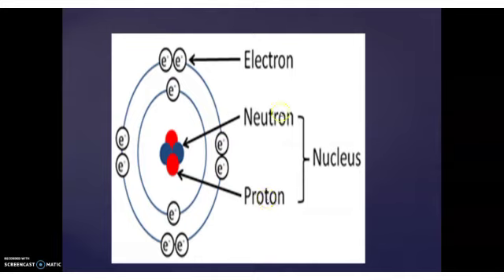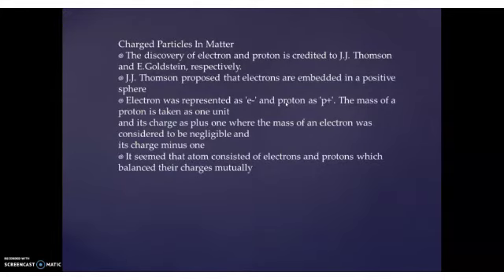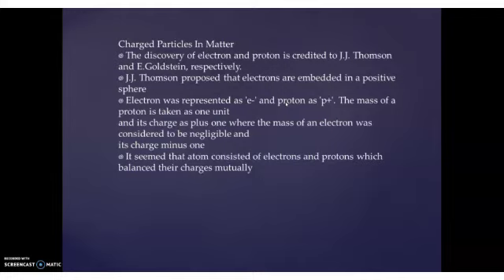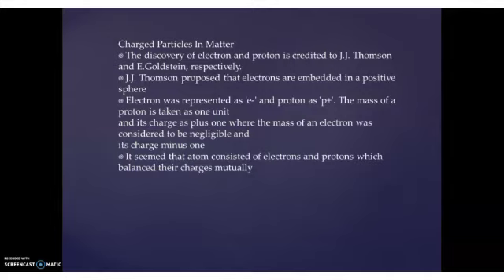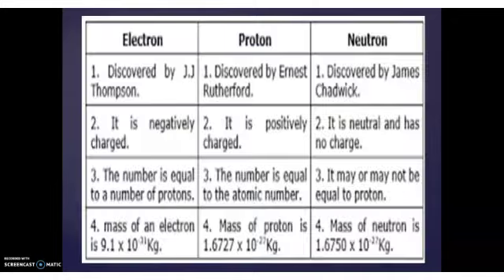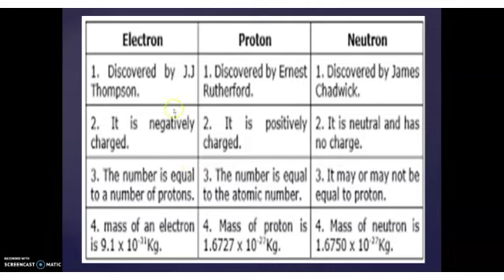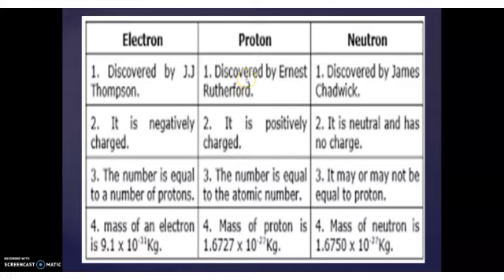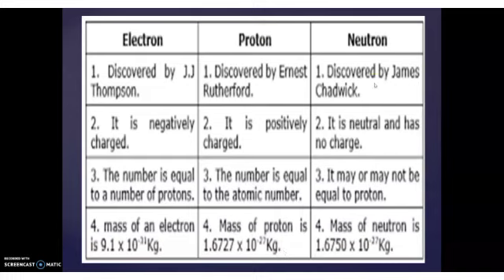IX CHEMISTRY STRUCTURE OF ATOM